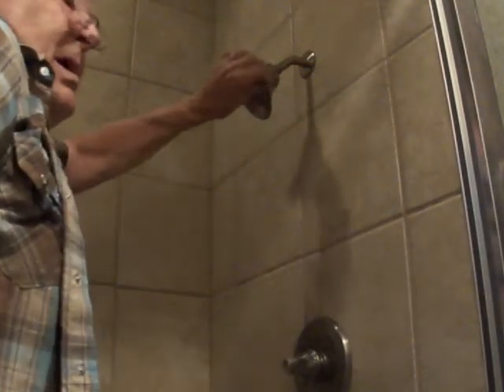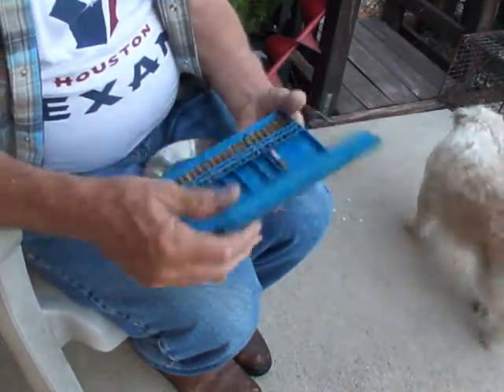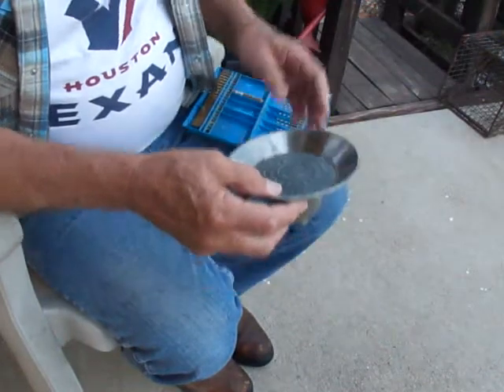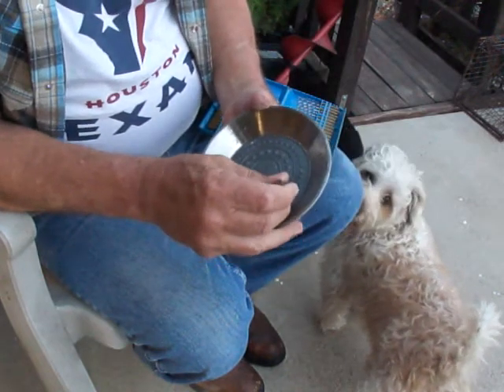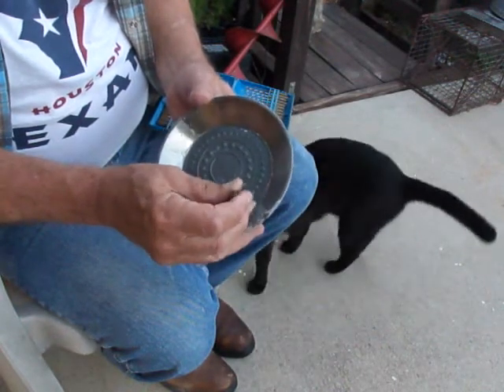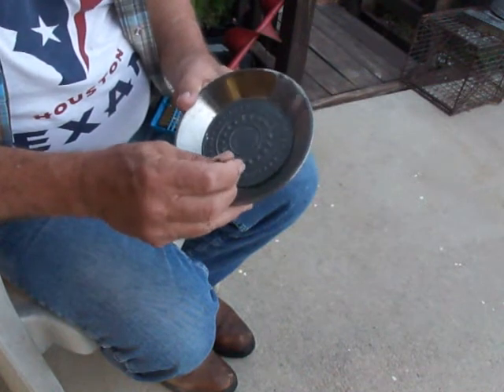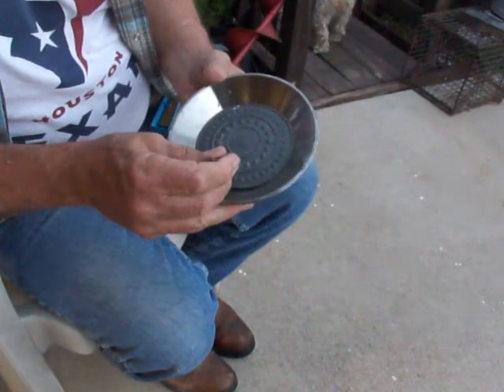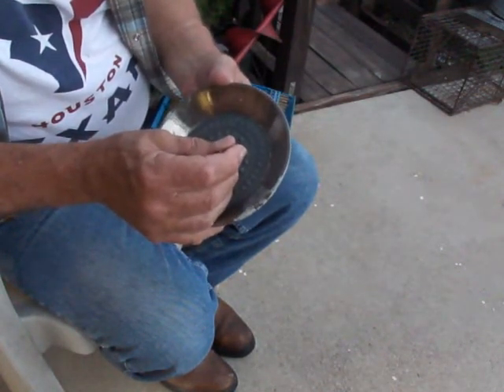One way to clean calcium from the shower head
One of many ways to clean calcium buildup from a shower head using a tiny drill bit.